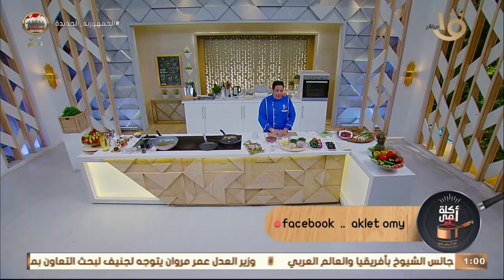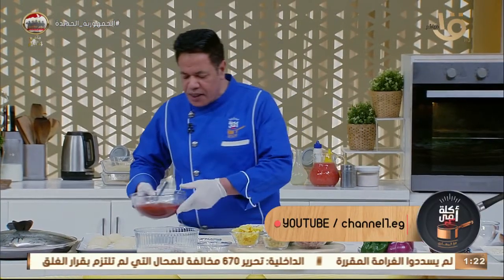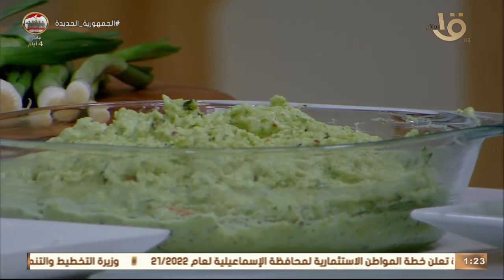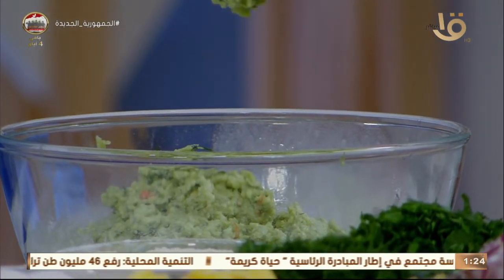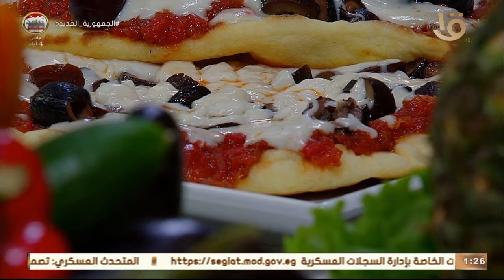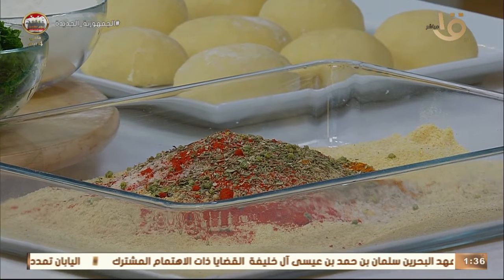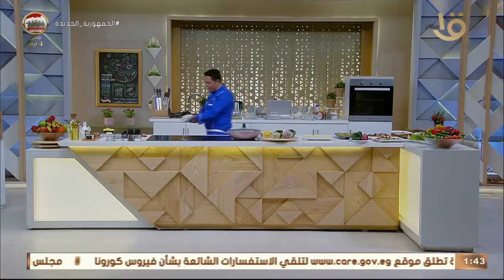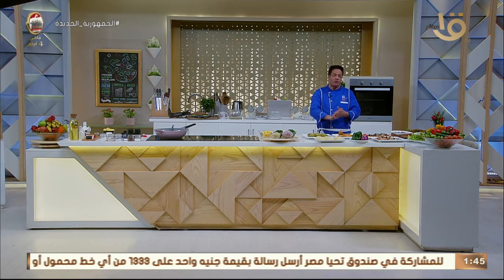أكلة أمي | طريقة عمل ومقادير "الطعمية محشية بسطرمة" بالطريقة المغازية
أكلة_أمي
▶▶ Follow us ▶▶